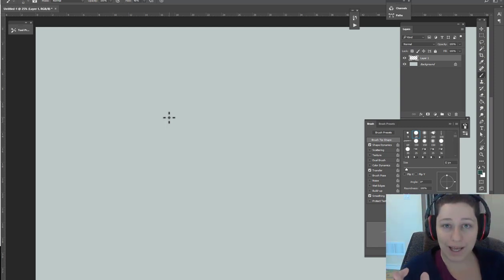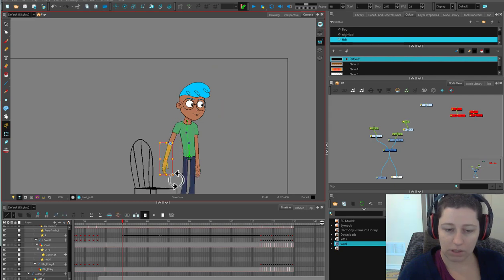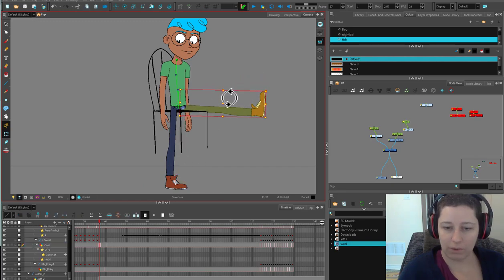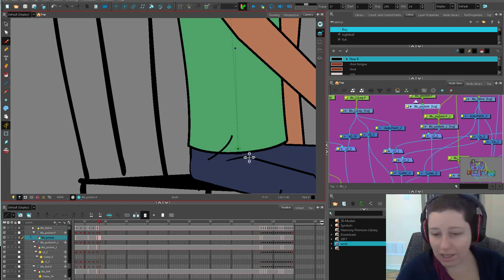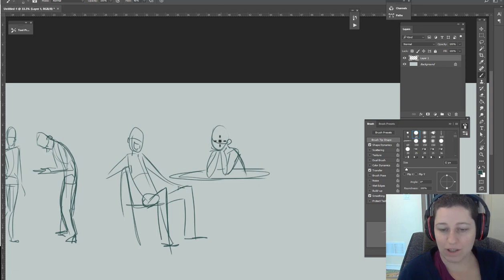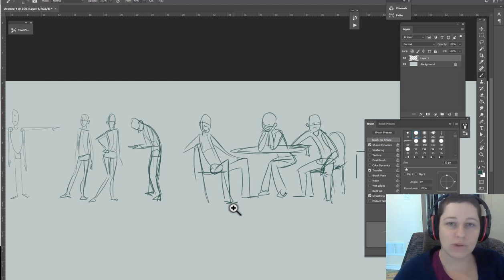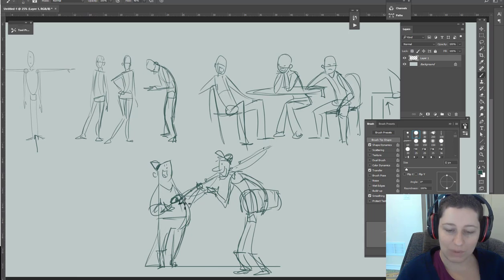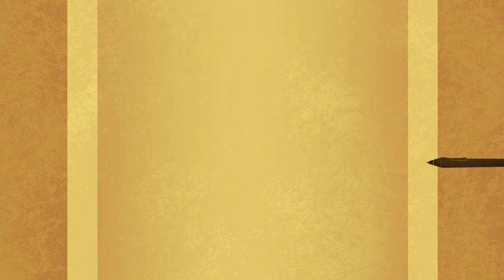Gestures - neutral doesn't need to be boring.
The long weekend has me in shambles this week lol, so I wanted to do something fun and share some warm up sketches with you guys.
 If you're animating, and you have to throw in a few backgrounds, doing life drawing and location sketches can fill your visual library with fun poses. Neutral doesn't need to be boring! Even sitting around a table can be interesting.  Draw things. Coffee. Oh I need coffee.